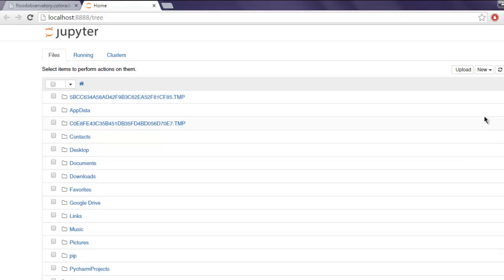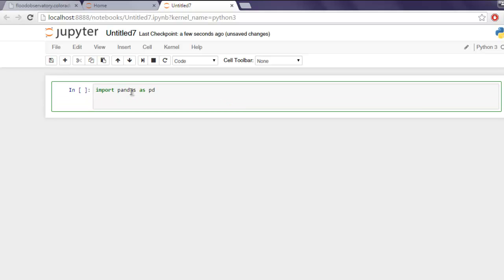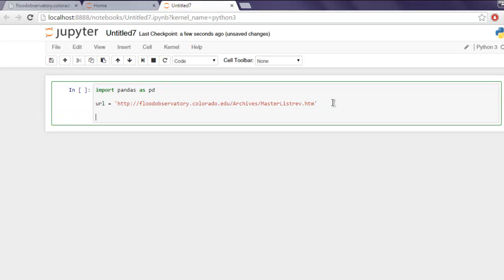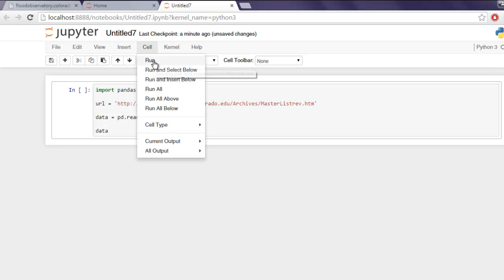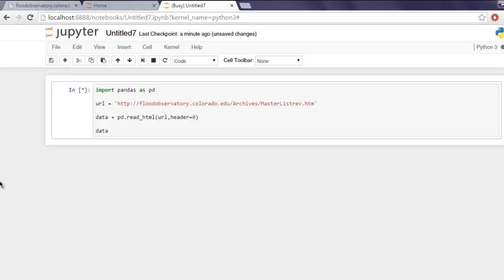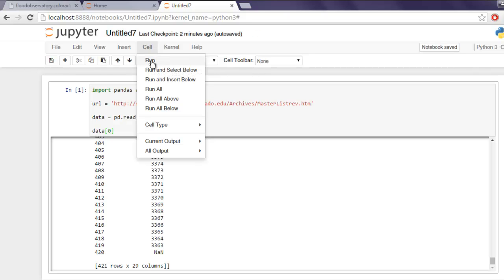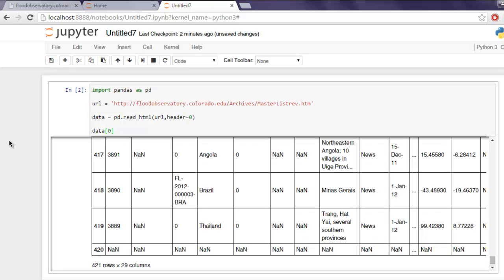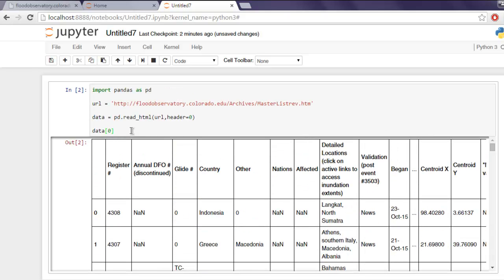Importing HTML table into Pandas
Learn how to import HTML table into Python Pandas Dataframe.